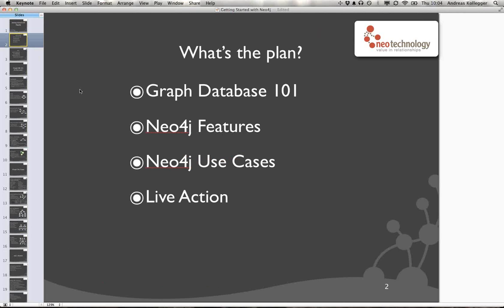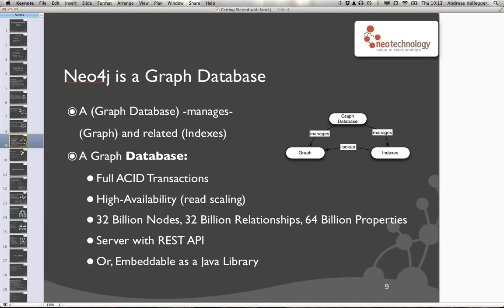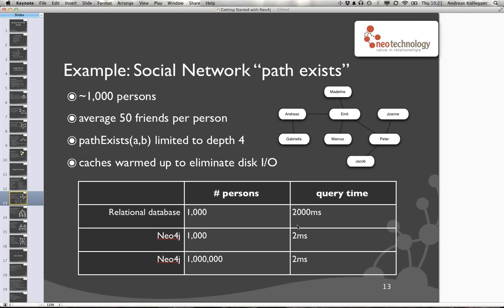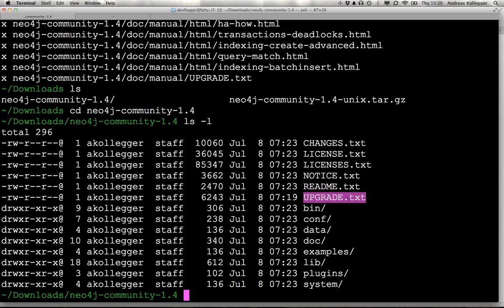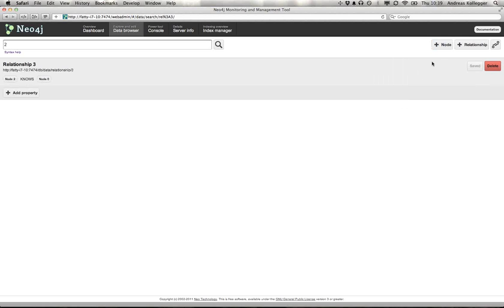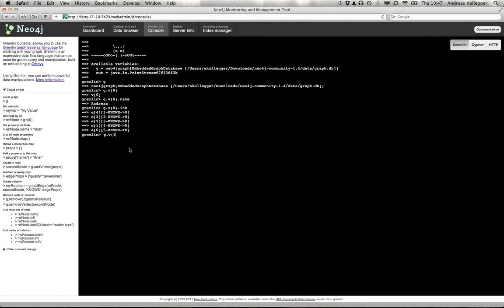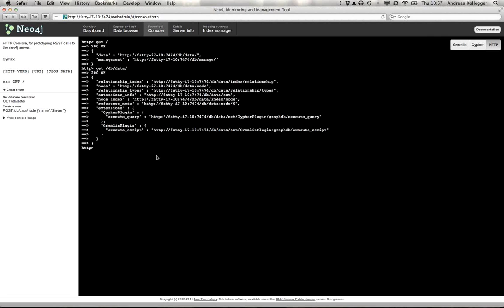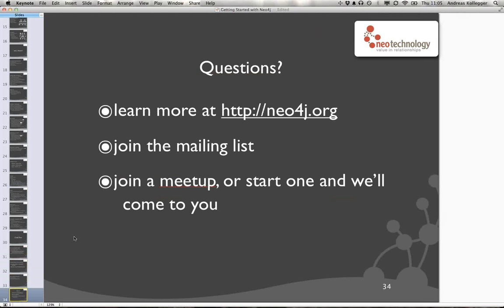Getting Started with Neo4j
Neo Technology Senior Consultant Andreas Kollegger discussed Getting started with Neo4j, the world's leading NOSQL graph database.